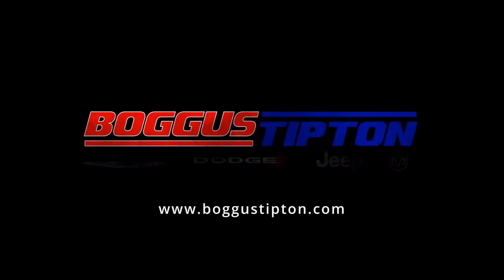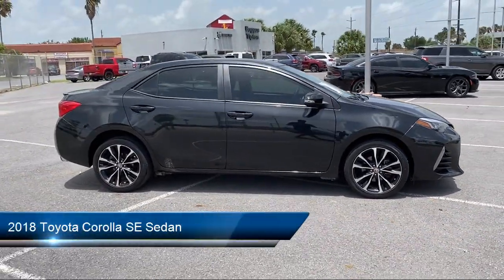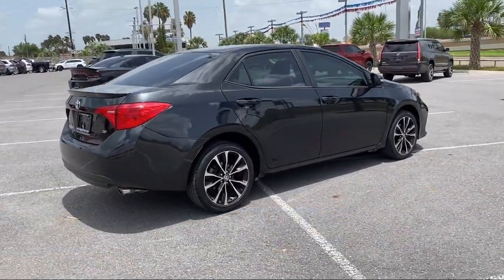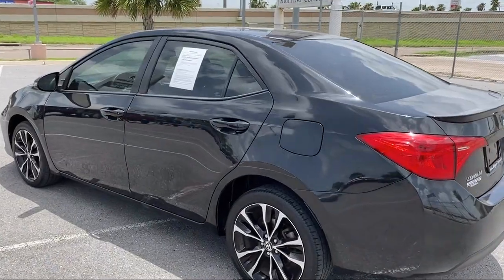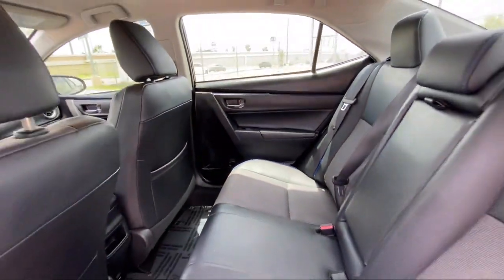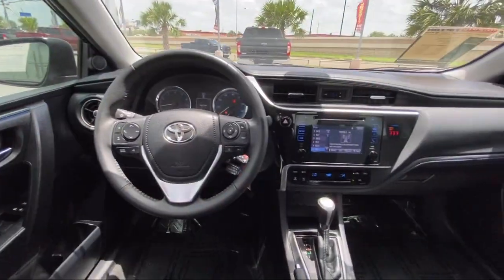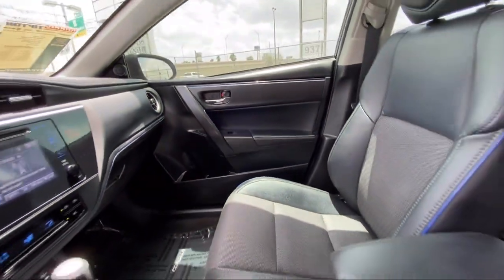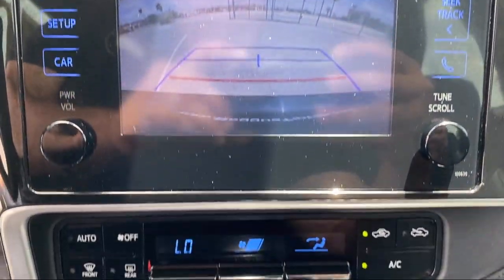2018 Toyota Corolla SE Sedan Brownsville Harlingen McAllen Weslaco Port Isabel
2018 Toyota Corolla SE Sedan Stock Number: C017752 Vin:2T1BURHE8JC017752.

Boggus Tipton
2101 Central Blvd.